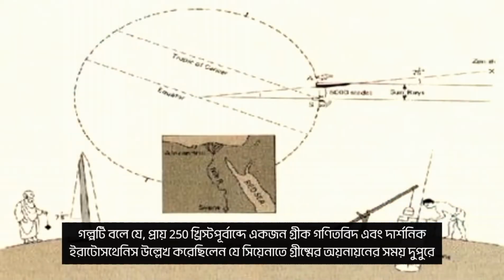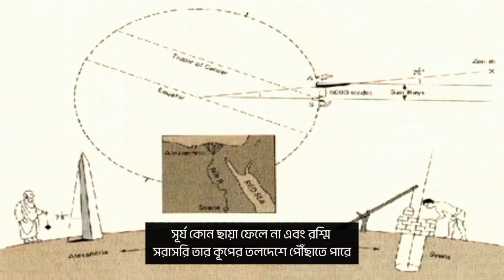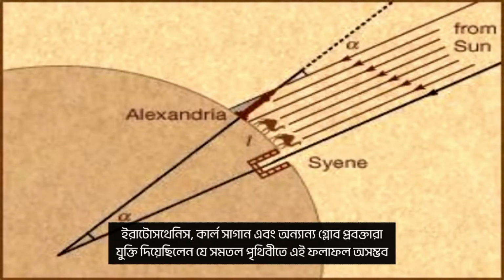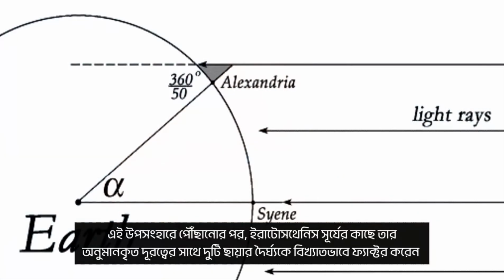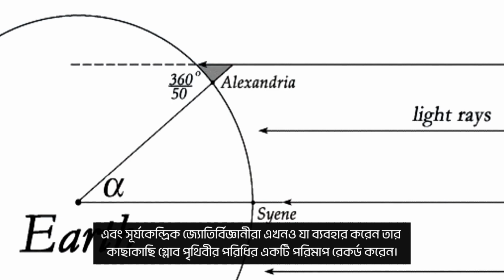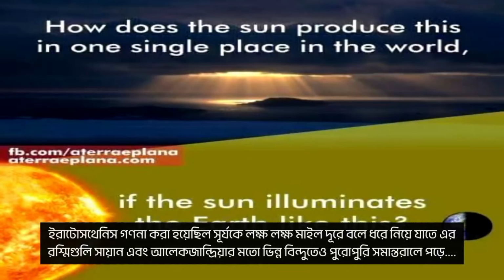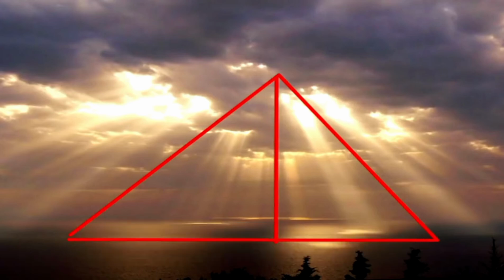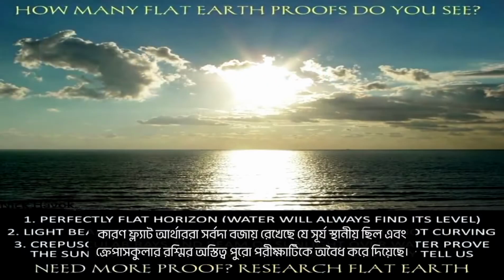ইরাটোসথেনিস লাঠি এবং ছায়া পরীক্ষা কি গোলাকার পৃথিবী প্রমাণ করে?